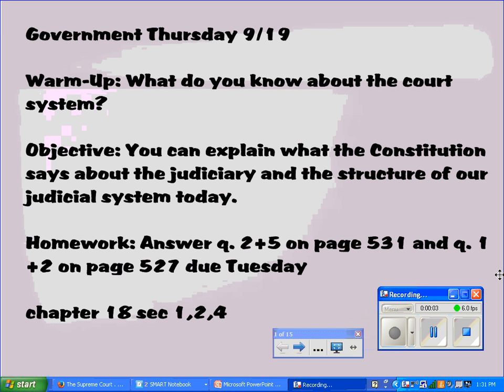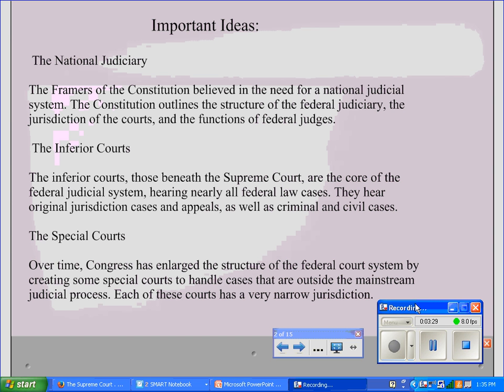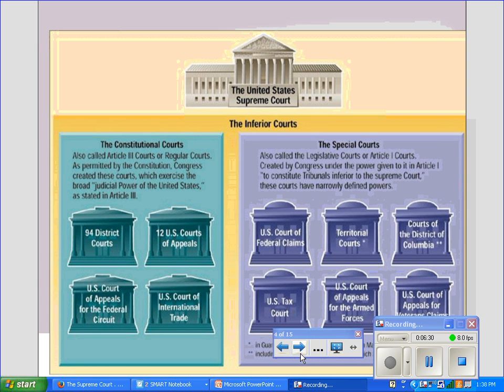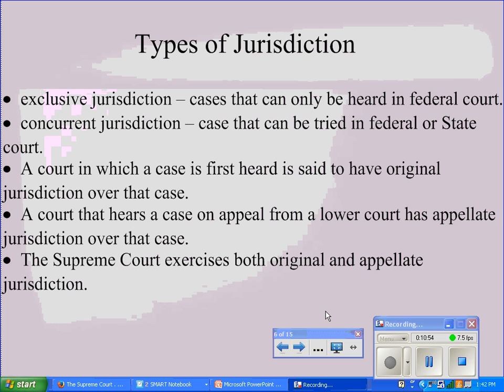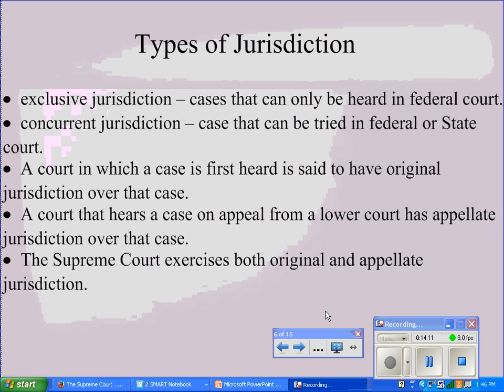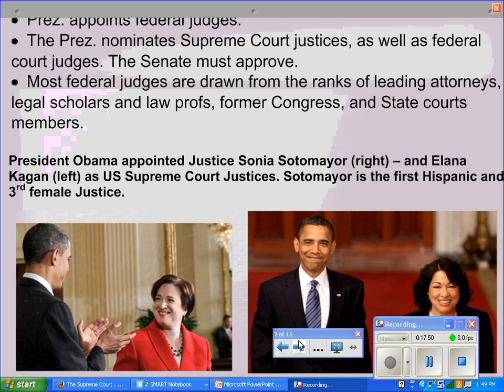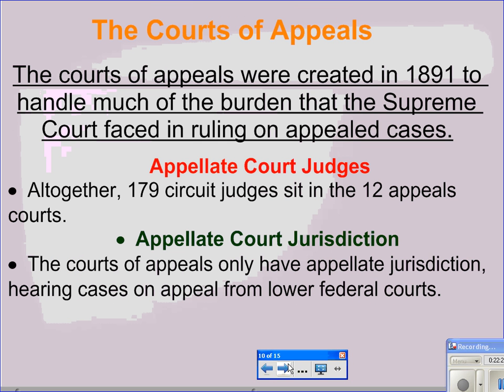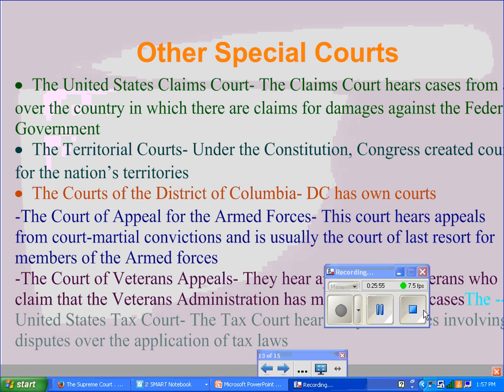levels of courts 9 23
Wadsworth lesson- make-up of courts